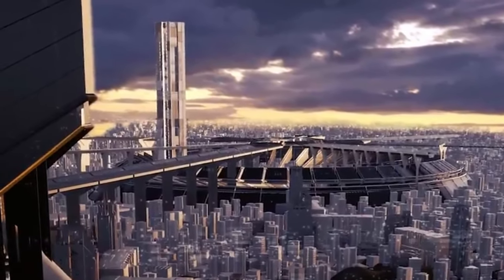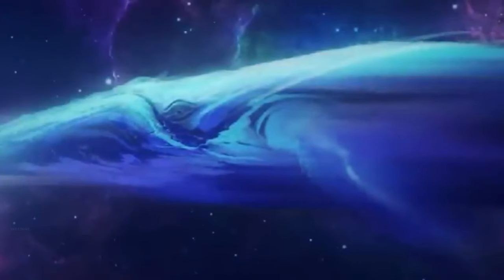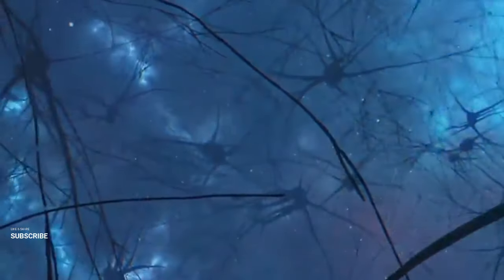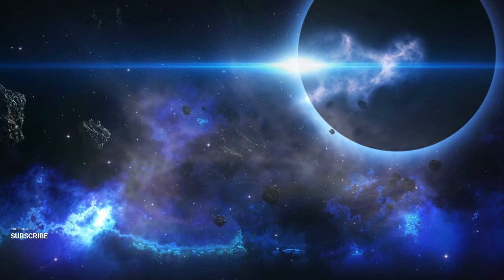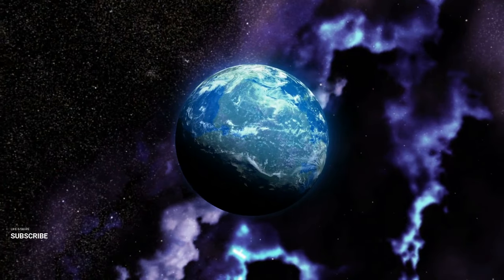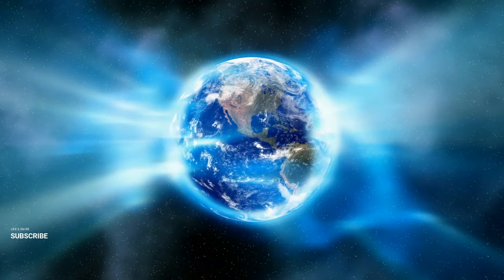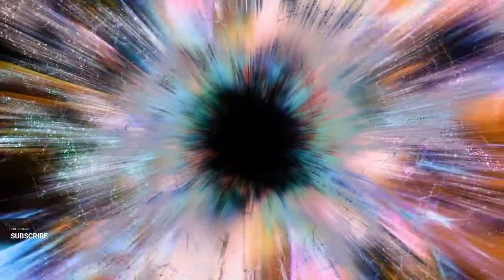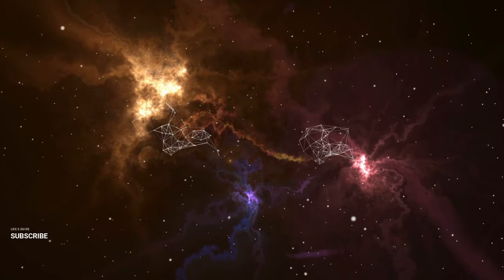How Do You Really Experience Time?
Unlock the secrets of time with our latest exploration: "How Do You Really Experience Time?" Join us as we delve into the fascinating world of temporal perception and unravel the mysteries of our subjective experience of time. Don't miss out on this thought-provoking journey through the fabric of existence!